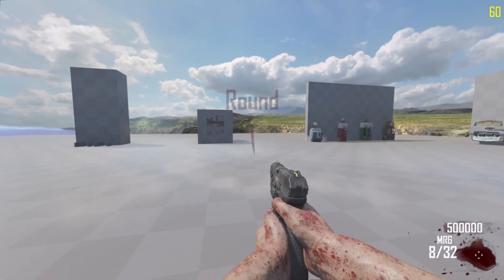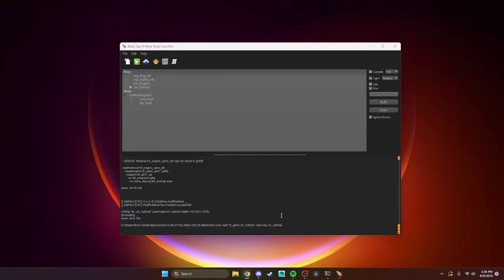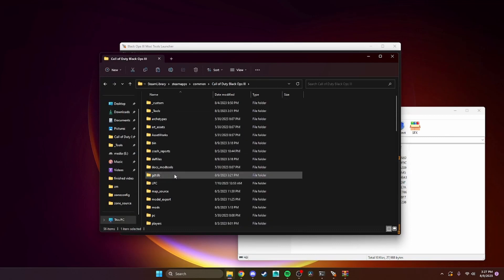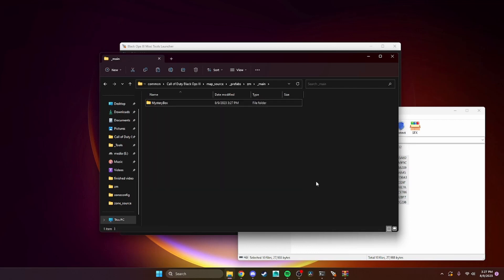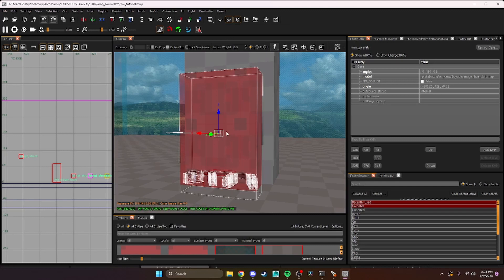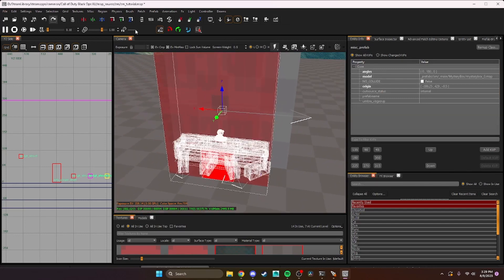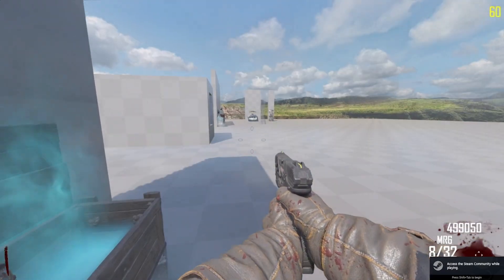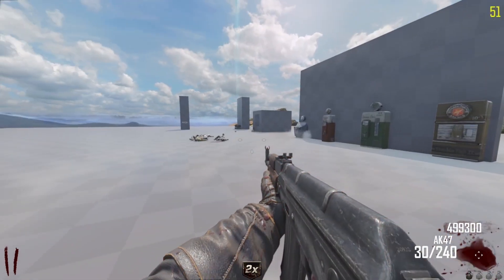How to fix the Mysterybox in zombies | Easy | BO3 Mod Tools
Written tutorial, code snippets and downloads can be found here - T7Mods.com